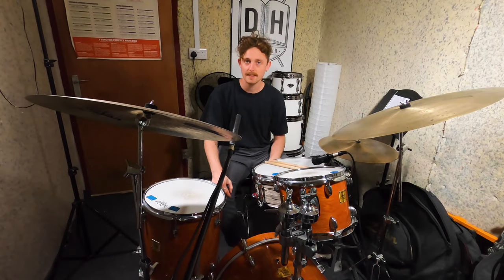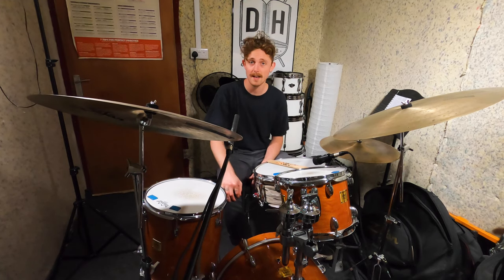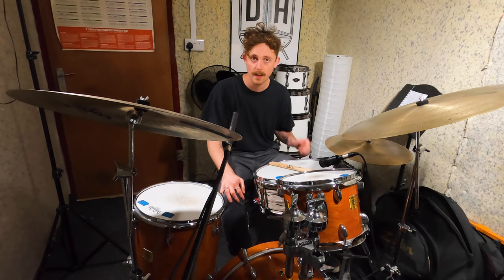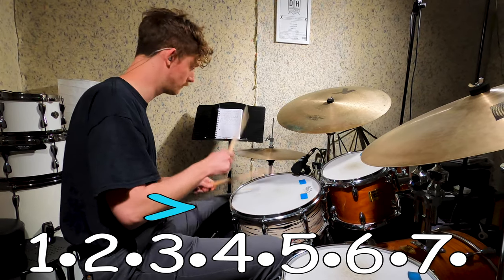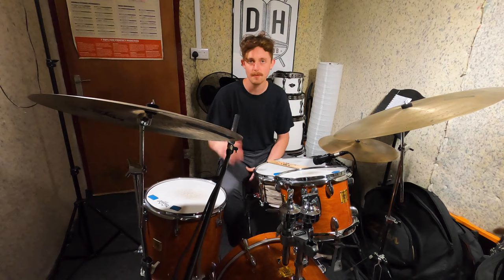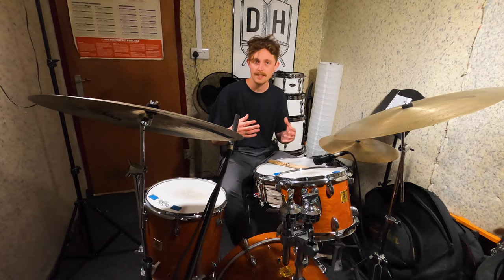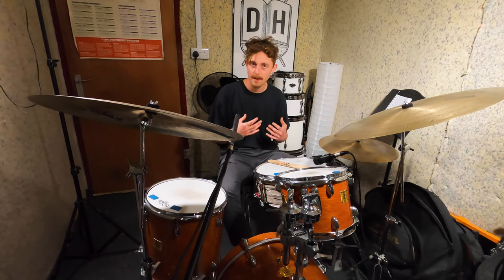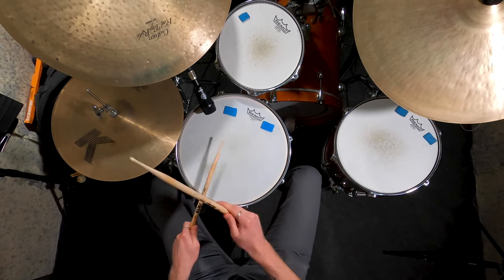The Cinematic Orchestra - Flite (Luke Flowers) / Beat Breakdown / Drum Lesson